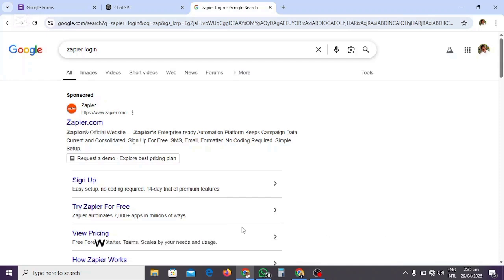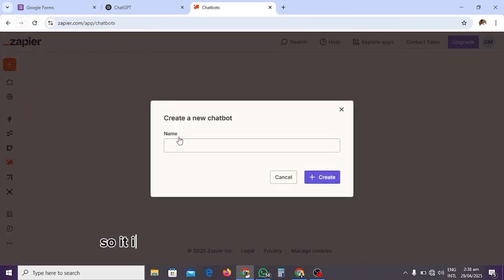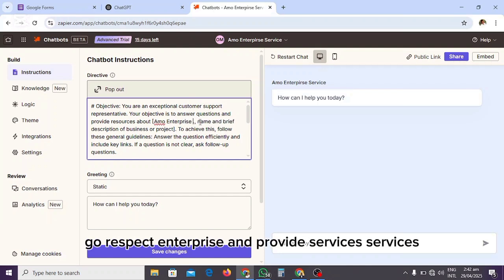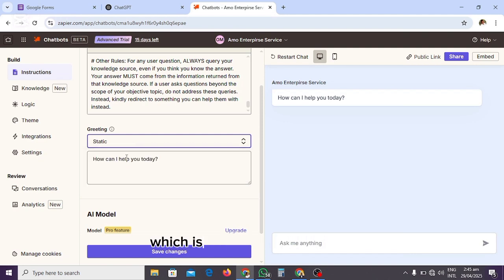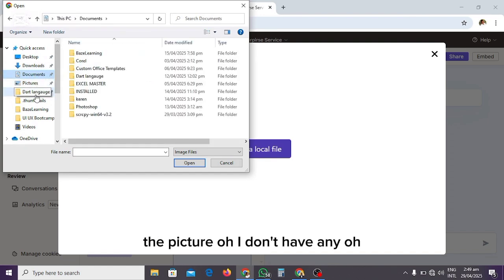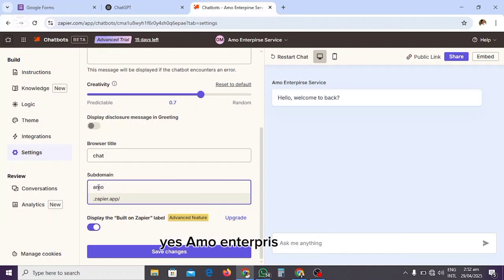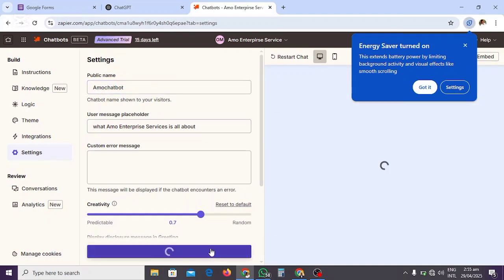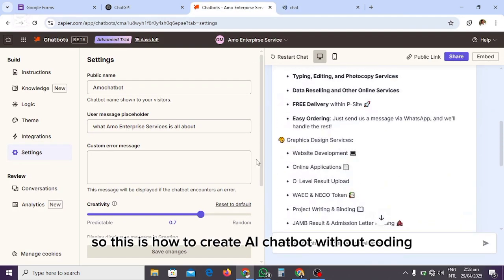How to Create an AI Chatbot Without Coding | Free & Easy for Beginners (2025)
In this tutorial, I’ll show you how to build your own AI chatbot without writing a single line of code — perfect for beginners in 2025!

You don’t need to be a developer to start building smart chatbots. I’ll walk you through a free and simple tool you can use today to create a chatbot that can answer questions, hold conversations, and assist users.

What You’ll Learn:

How AI chatbots work

The best free tools to build your own chatbot

Step-by-step guide — no coding required

How to customize your chatbot

Resources Mentioned:

Link to the AI tool used in the video